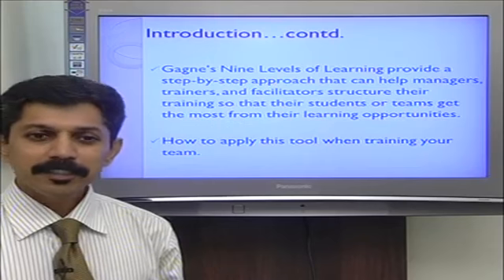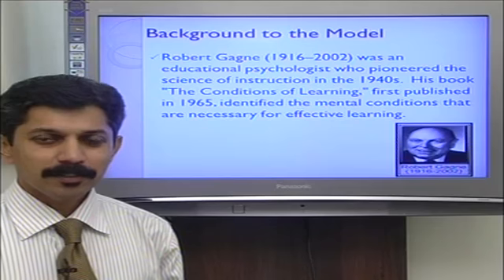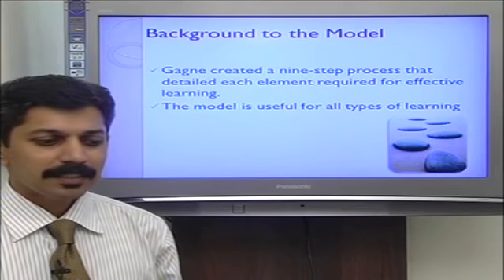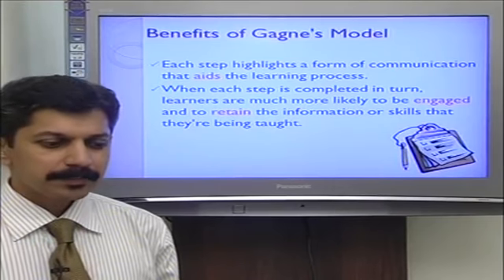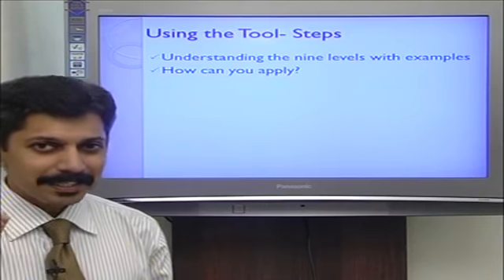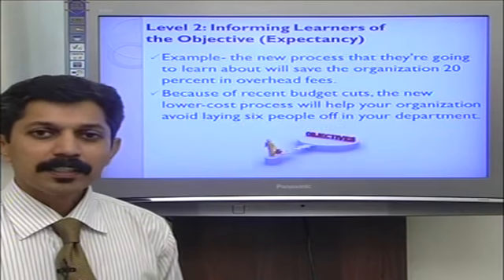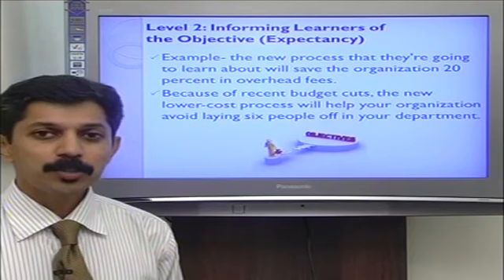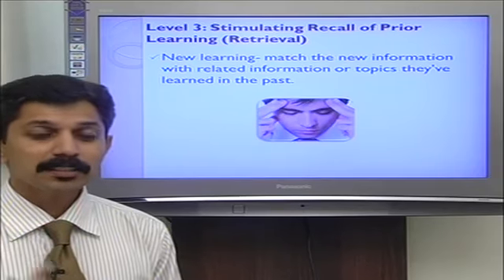Gagne's Nine Levels of Learning